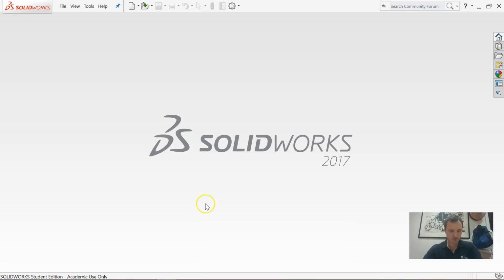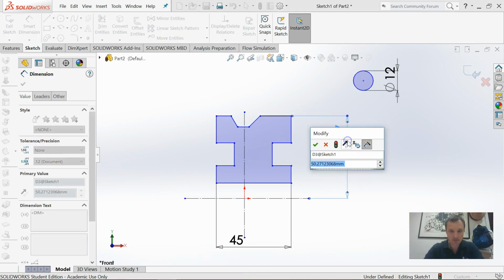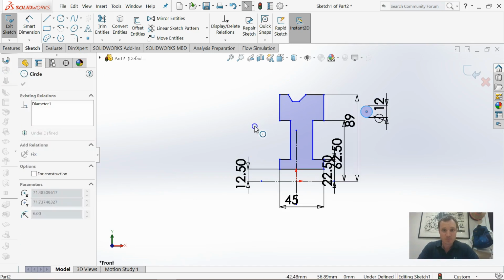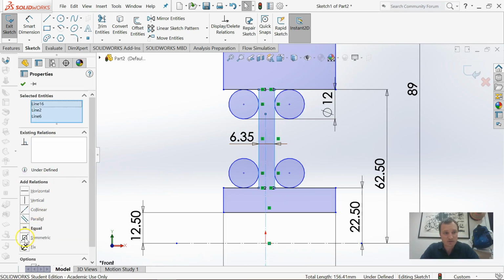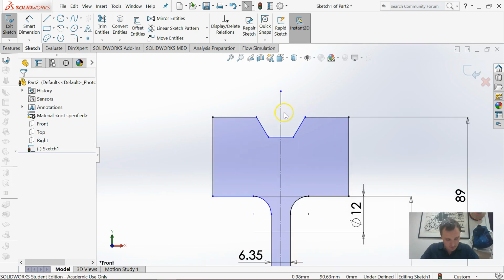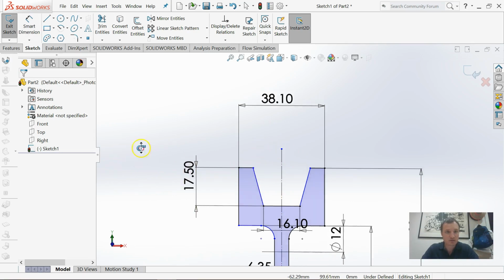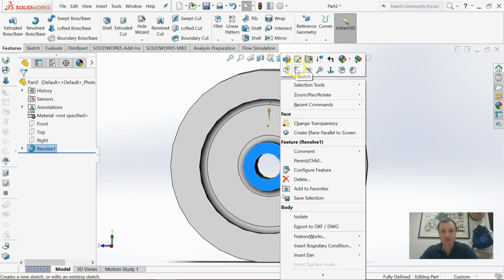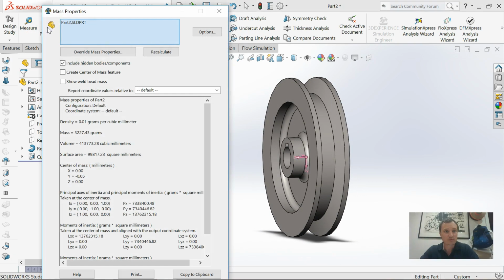CAD/CAM Exercise P7.3